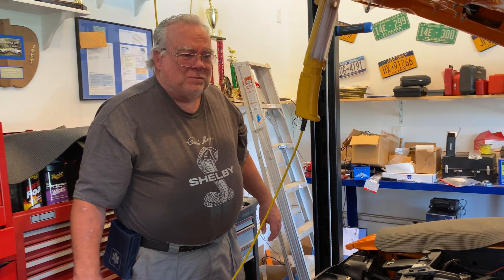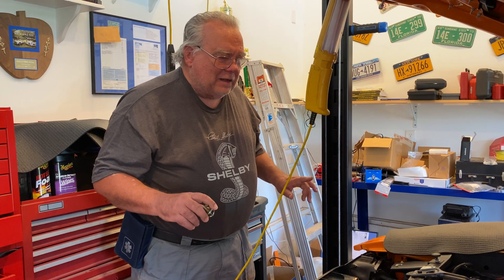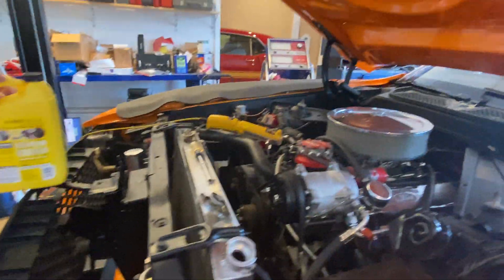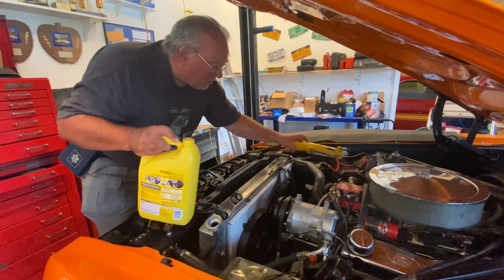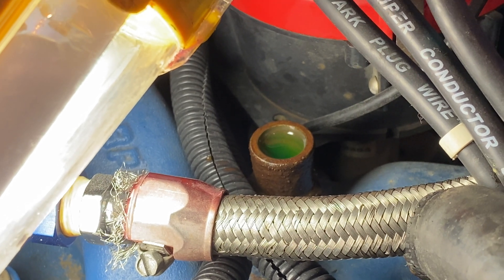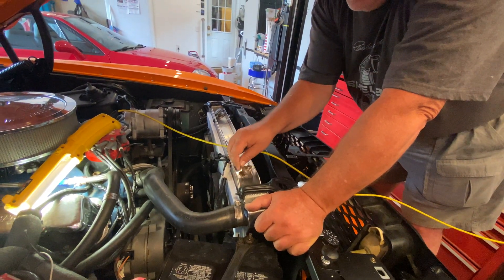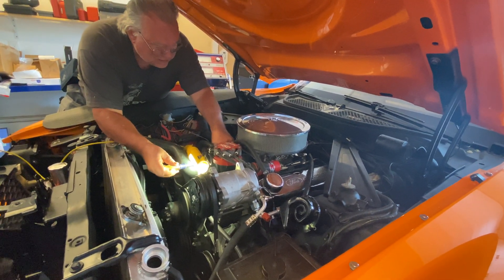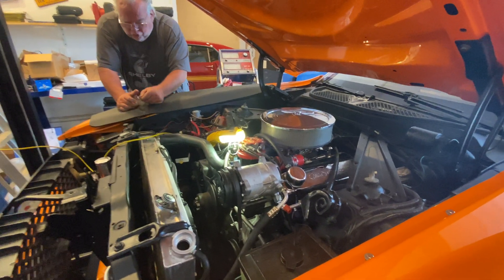First Generation Mustang Engine Coolant Trapped Air Burping/Bleeding Procedure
This video shows how to bleed or burp the cooling system on a First Generation Mustang engine.  This can be applied to many other engines.  It is important to burp the cooling system to ensure the engine coolant level behind the cooling system thermostat is in contact with coolant, and not trapped air.

This is done on a cool engine.  It is not necessary, or recommended, that this be done on a warm or hot engine.  There is no need for the coolant thermostat to be open to perform this burping procedure.

Initially I thought I was doing this to an engine that had a good level of coolant in it.  But, as it turns out the cooling system was about 1 quart low on coolant (no bad), which let me show a more complete burping/bleeding routine than I had anticipated I would be able to do.

One may note in the video that I mention the engine is a 351 Windsor (not a Cleveland) v-8.  Well, in 1973 Mustang 351s were all Cleveland engines, not Windsors - UNLESS the engine is a transplanted unit.  Such is the case with our 1973 Mach 1.  The prior owner replaced the 302 with a street/strip built 351W, which runs plenty strong - and fit in place of the 302 engine perfectly.  If you have a 71-73 Mustang your thermostat housing is going to be oriented differently than ours, but the technique is the same, except the heater hose you will be removing to burp the system is not connected to your intake manifold.  If you have a 302, 289, 260, or 351W your engine will look pretty much like ours (slight differences in the timing case cover and some other minor matters, but largely the same).